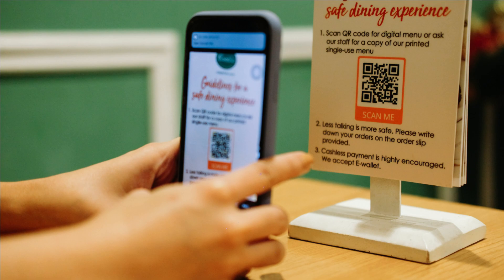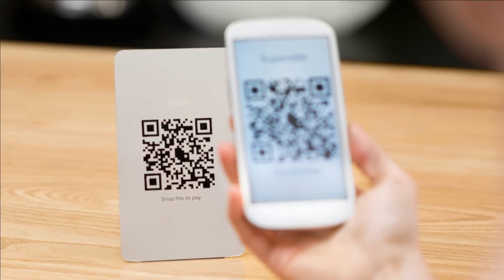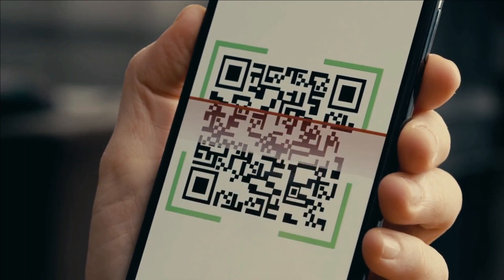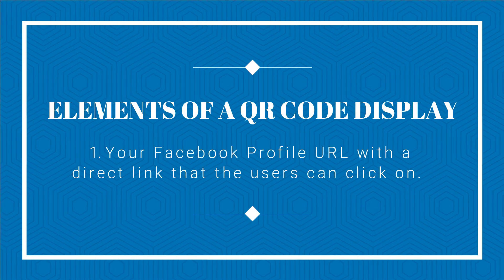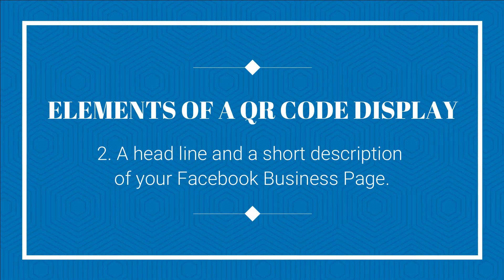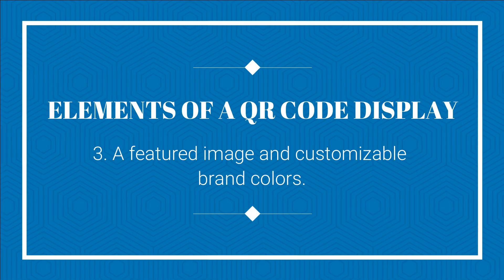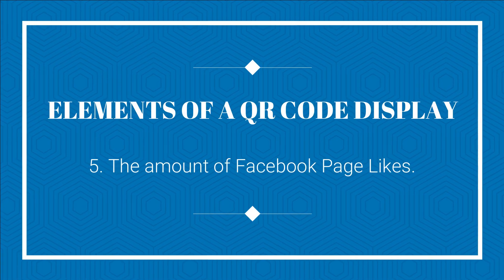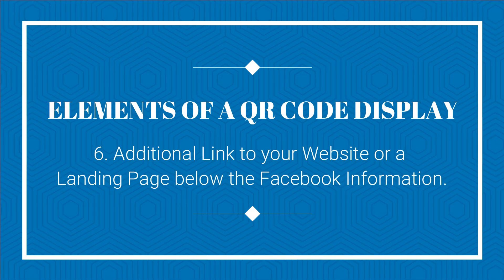How to Generate QR Code for Your Facebook Business Page - How to Scan Facebook QR code (FAST & EASY)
How To Generate QR Code For Your Facebook Business Page

QR code lets you check in on Facebook instantly by scanning the QR code instead of taking some time to open up Facebook, find the location, and check-in.

Using this QR code solution, it will redirect your target audience directly to your Facebook’s business page once they scan your QR code, making it one of the most useful tools to leverage Facebook’s marketing and advertising tactics, especially if you want to grow your Facebook business page online.

1. An FB QR code that redirects to the ‘like’ button of your Facebook business page.

2. Promote your Facebook event pages using a Facebook QR code.

3. Enhance social media presence using a QR code.

4. Use a Facebook QR code to link to your Facebook’s business review page.

5. Promote your restaurants, bars, and other business establishments.

6. A QR code for Facebook Group and Facebook account.

This Is A Tutorial For Beginners.
In This Video, You Will Learn How To:

- how to generate qr code in facebook page
- how to generate qr code in facebook
- how to generate qr code for facebook page 2021
- how to generate qr code for your facebook business page 2021
- how to make qr code for facebook page 2021
- how to make qr code for facebook account
- how to make qr code for facebook group
- how to make qr code for facebook profile
- how to make qr code for facebook app
- how to generate qr code
- how to make qr code for my facebook account
- how to make qr code for my facebook page

Archie Noche Has Been Managing Multiple Business Pages That Converts Leads Into Costumers Using Both Paid and Organic Traffic And Made 6 Private Groups With A Total Of 23,346 Members. In addition to his social media presence, Archie Noche is one of the Founder of Anne's Cake and Cupcakes.

If you want to focus on the growth of your business and marketing on your social media.

CONNECT WITH ARCHIE ON SOCIAL MEDIA⭐️⭐️⭐️